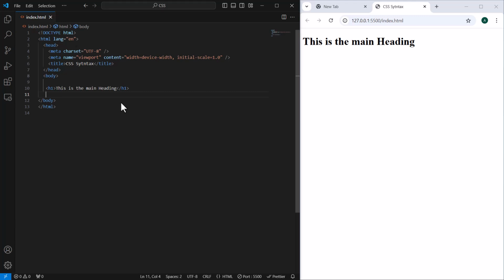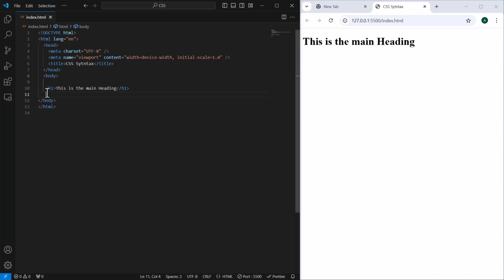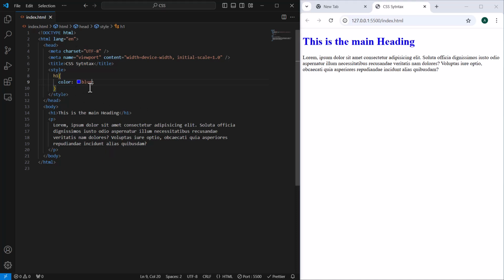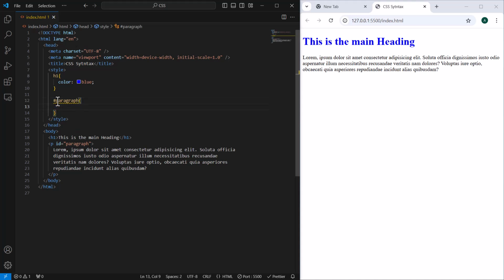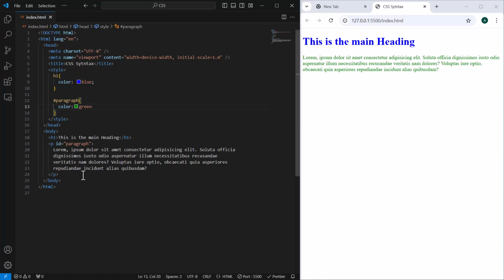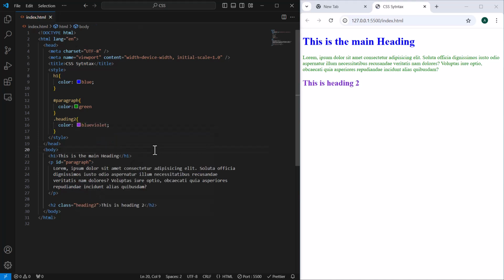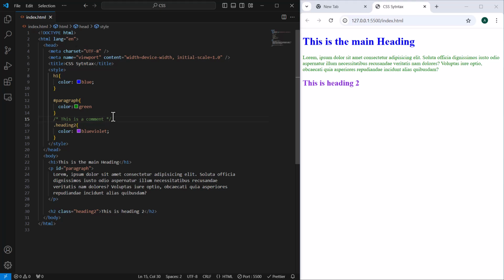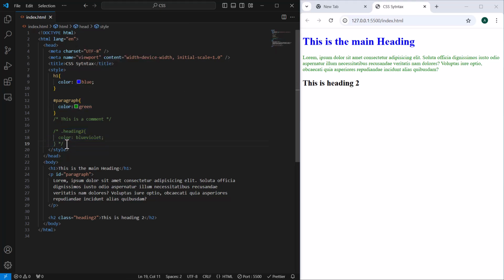CSS Basics: Syntax, Selectors, Properties, and Values Explained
Dive into the foundational concepts of CSS (Cascading Style Sheets) in this beginner-friendly tutorial! 🚀 Whether you're just starting with web development or brushing up on your skills, this video covers essential topics, including:

✅ CSS Syntax
✅ Selectors
✅ Properties
✅ Values
✅ CSS Comments